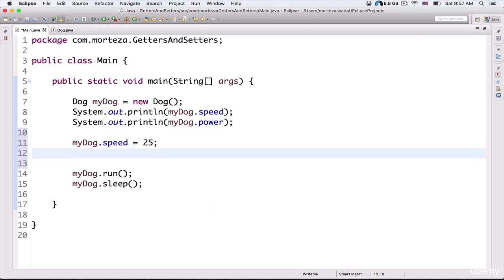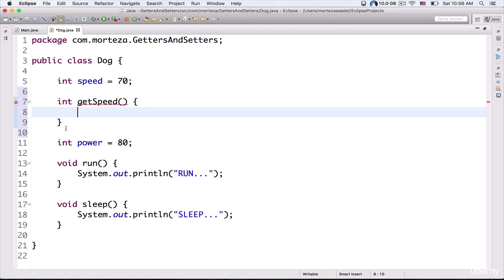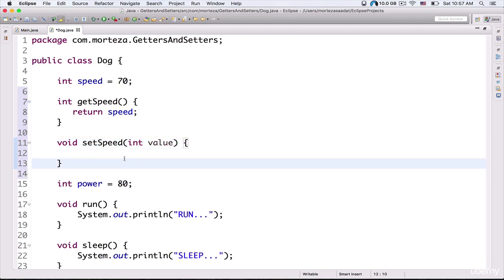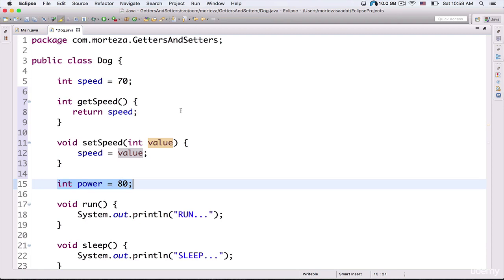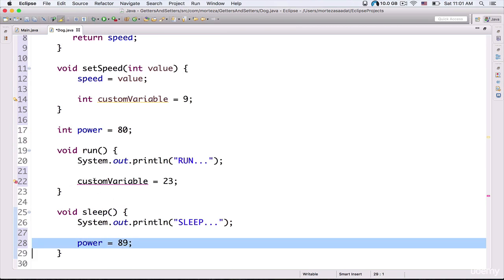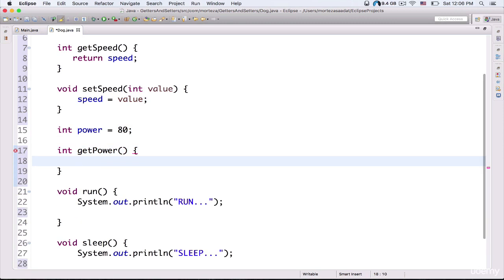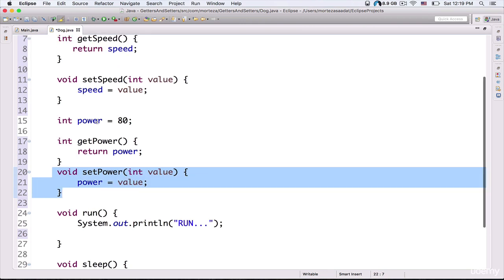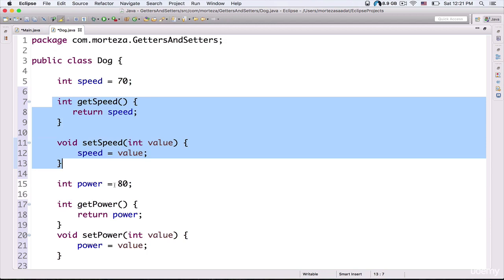063 Getters and Setters in Java Part2